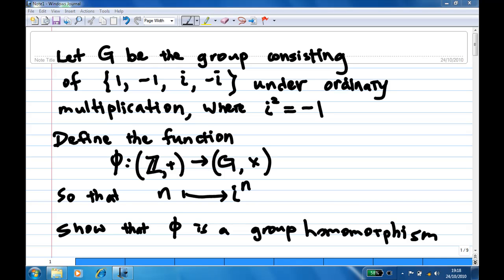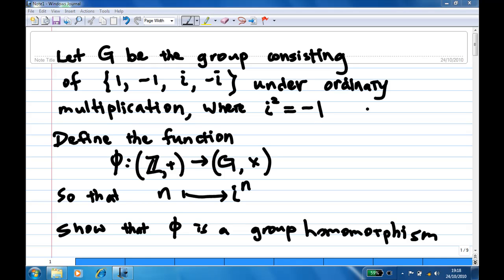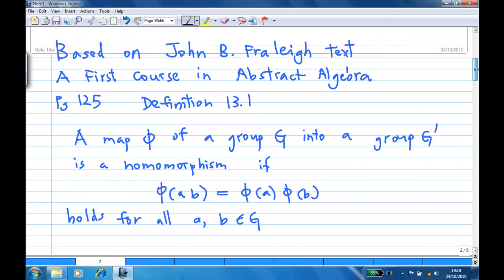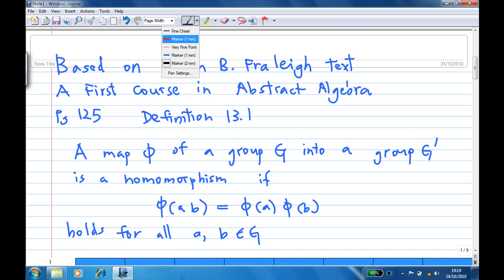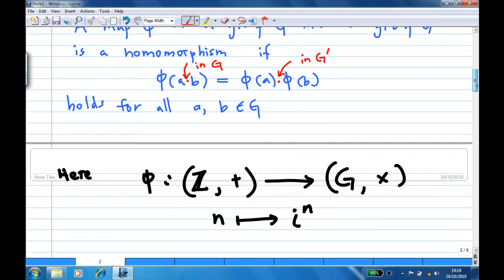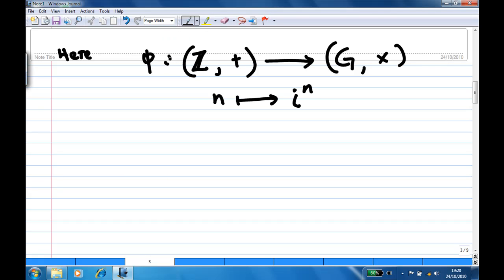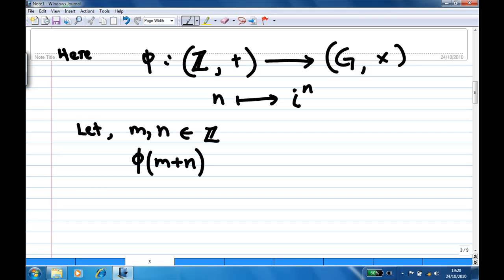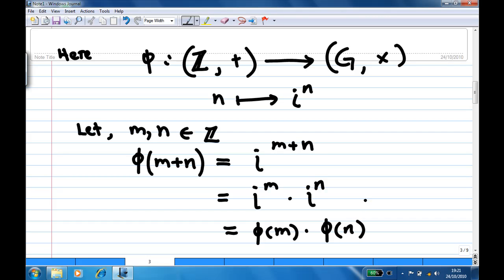Group homomorphism example 2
To verify that a map is a group homomorphism. Reference to John B Fraleigh's Text "A First Course in Abstract Algebra"